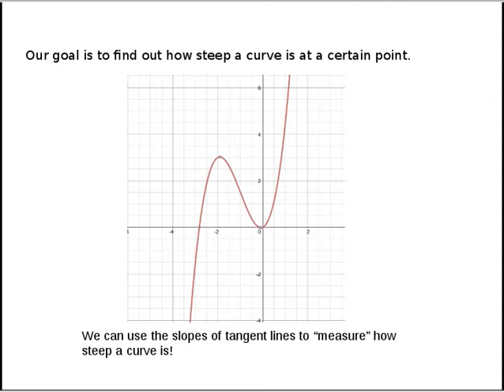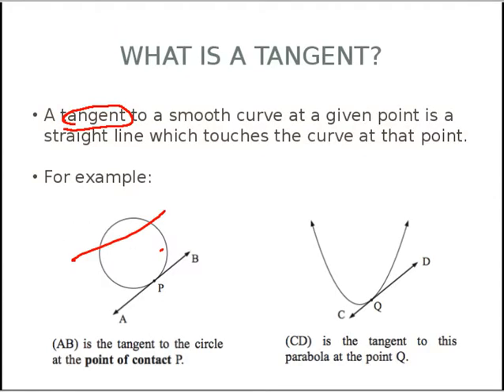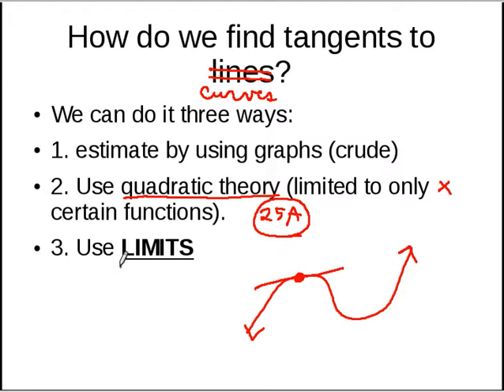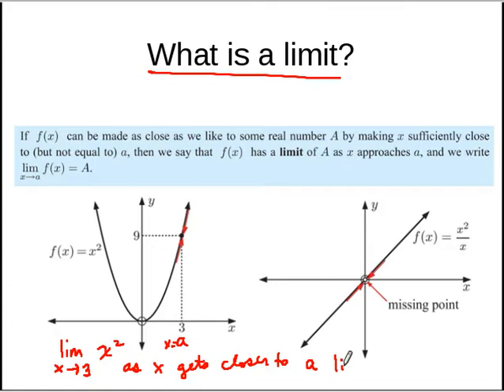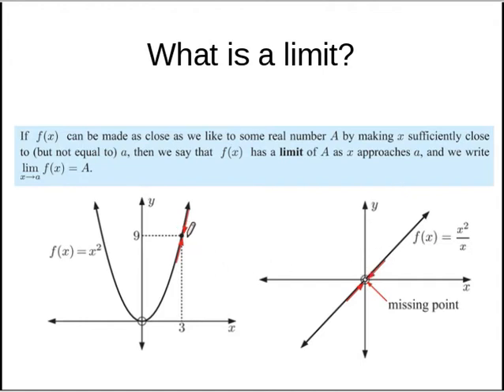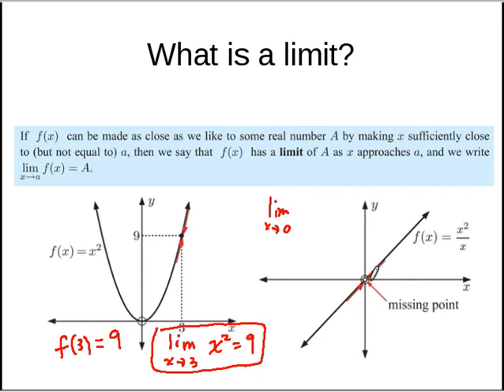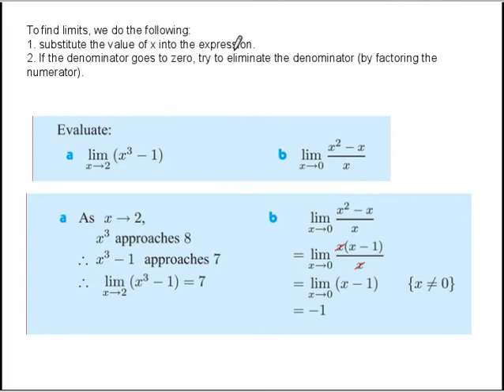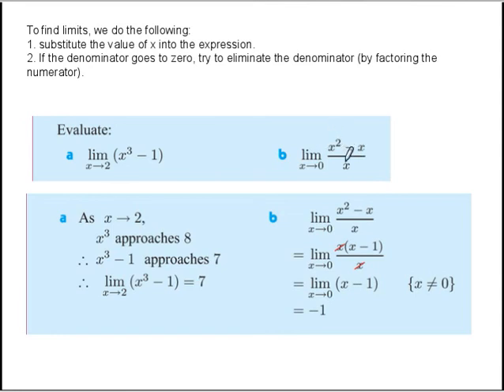PreCal 25AB Tangents and Limits Pt 1